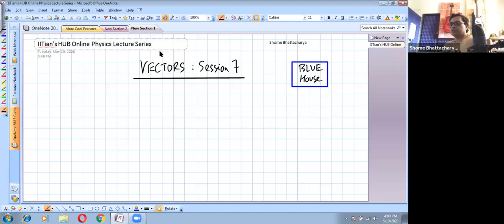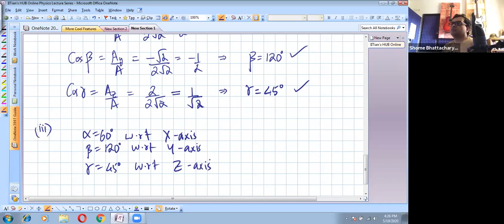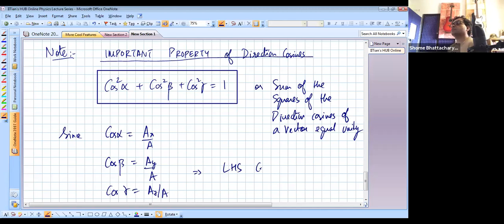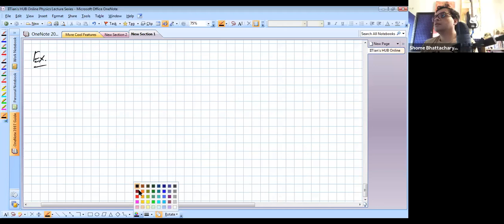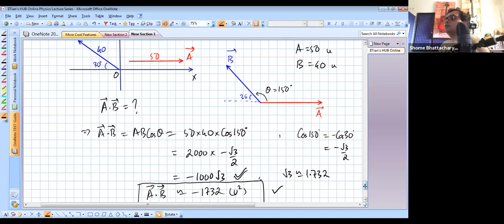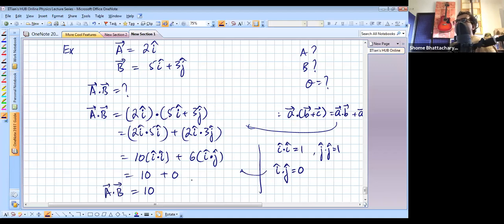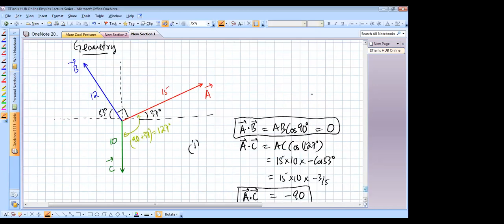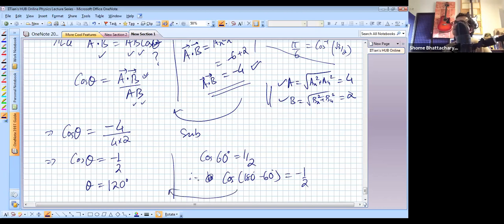Vectors Session 7,11th,Blue House,Date-19-05-2020,By-Shome Bhattacharya